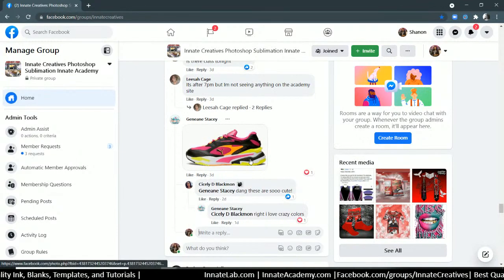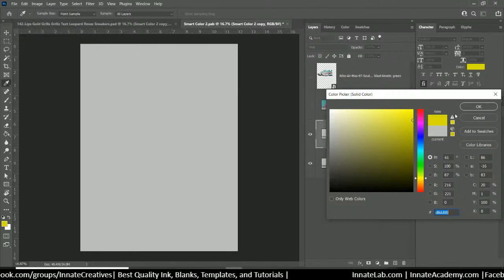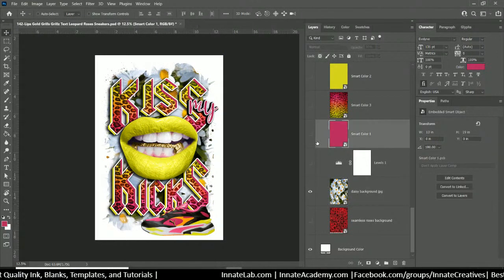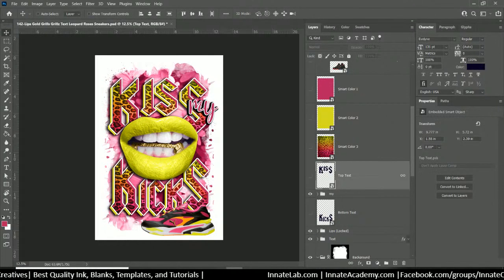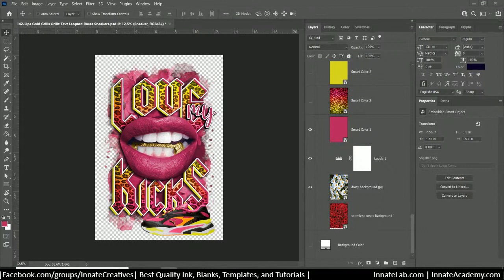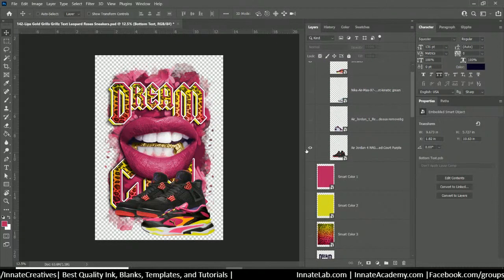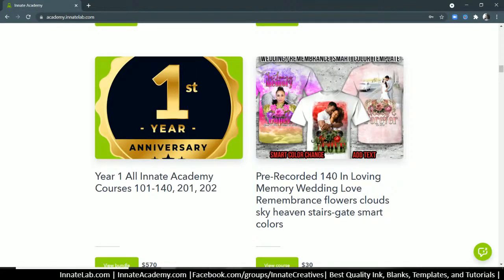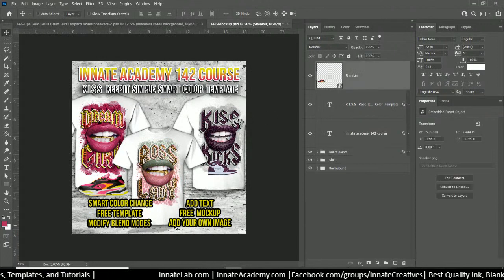LIVE DEMO Innate Academy 142 13x19 Lips Gold Grills Grillz Text Leopard Roses Photoshop Template